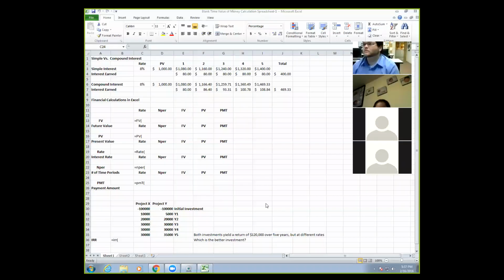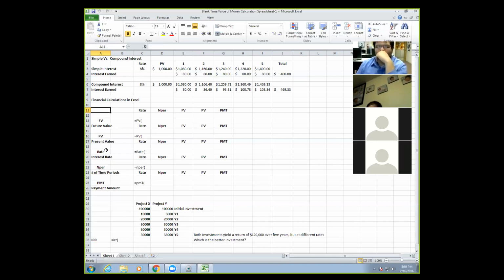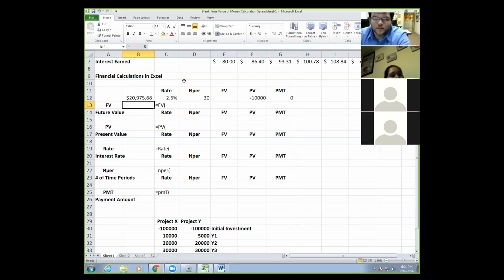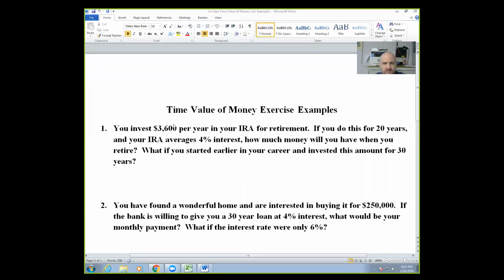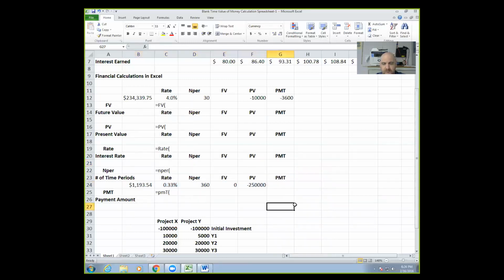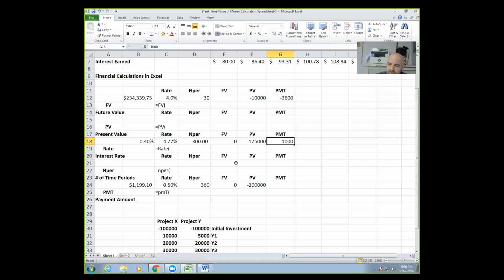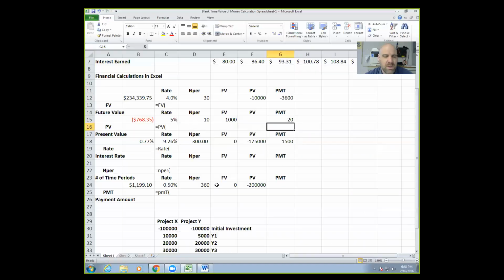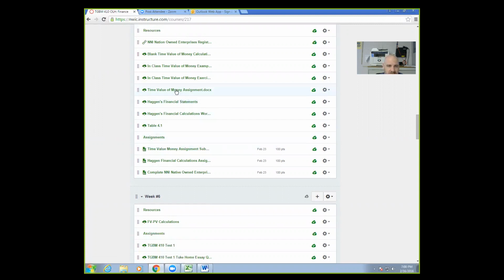TGBM 410 Class Video 2/16/16